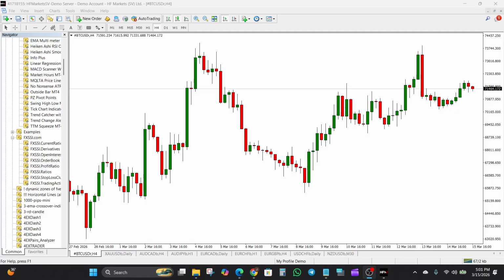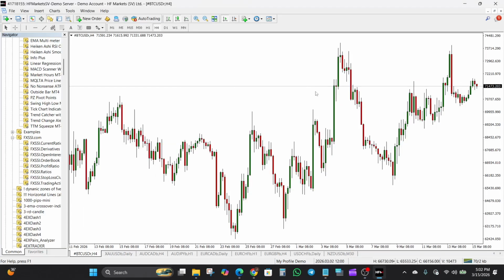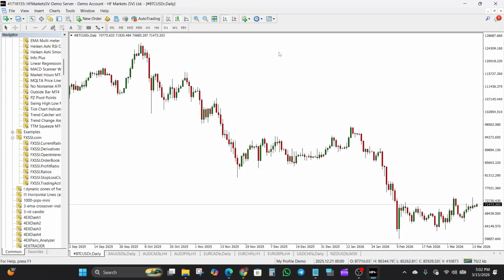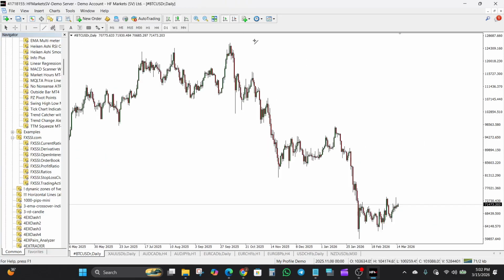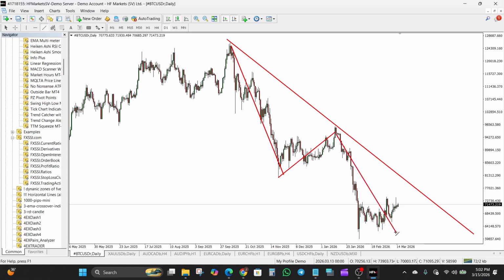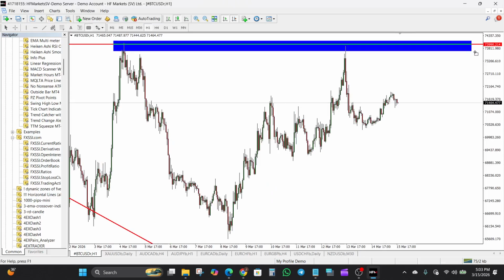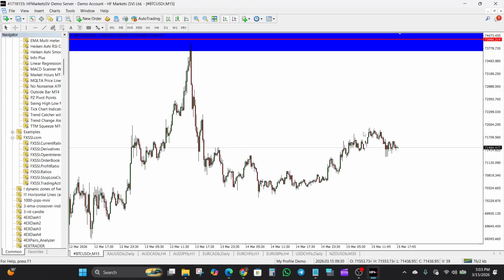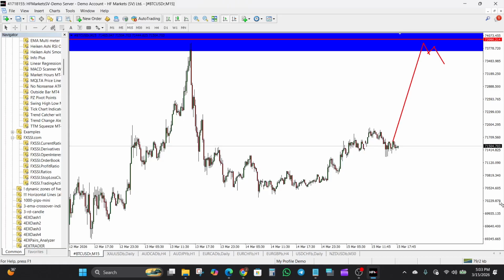Powerful Trading Strategy Using 3 Timeframes — Multi-Timeframe Analysis Explained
Multi-timeframe analysis allows traders to study the market from different perspectives. In this video, we explain how the three-timeframe trading strategy works and how traders combine higher, medium, and lower timeframes to analyze price movement.